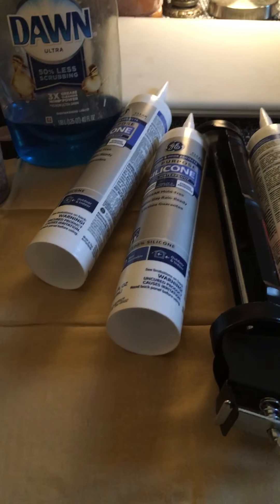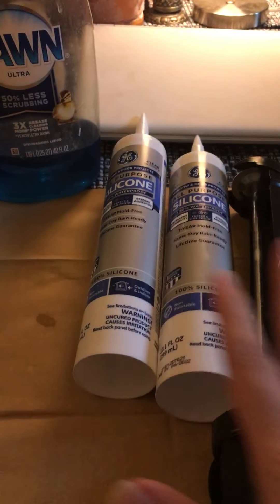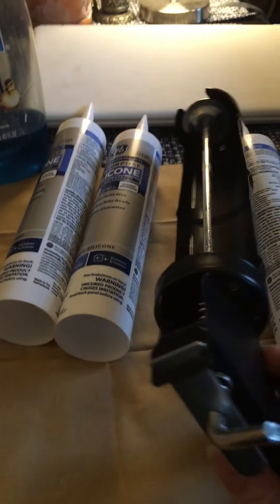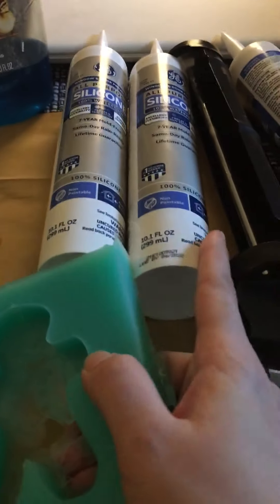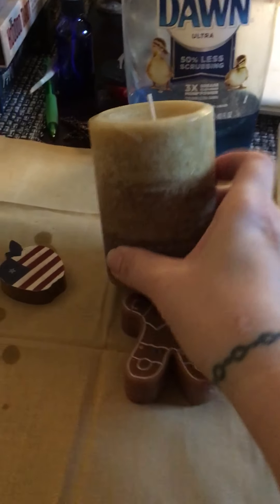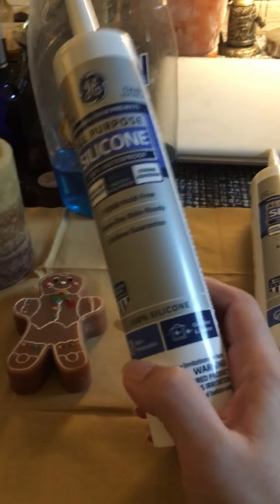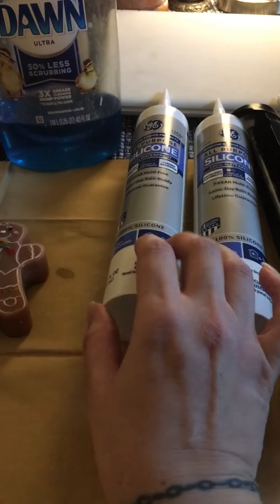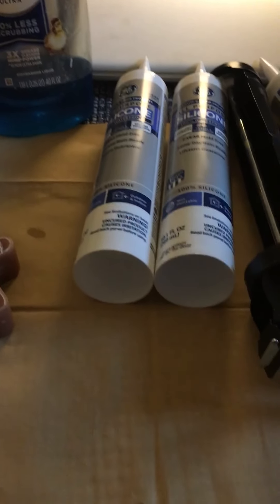Trying my hand at making my own